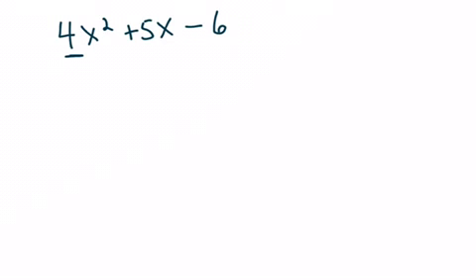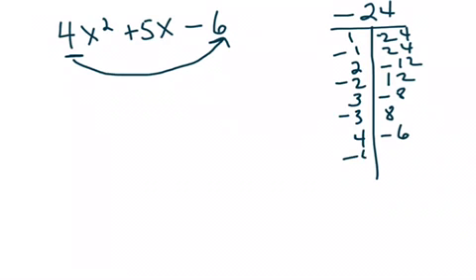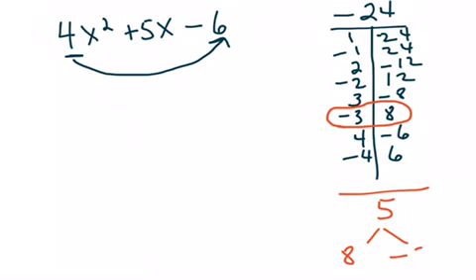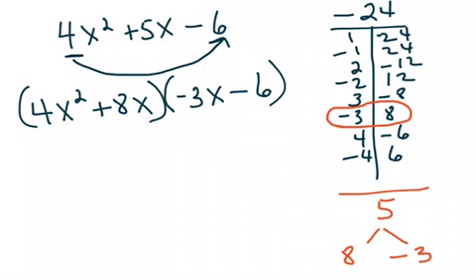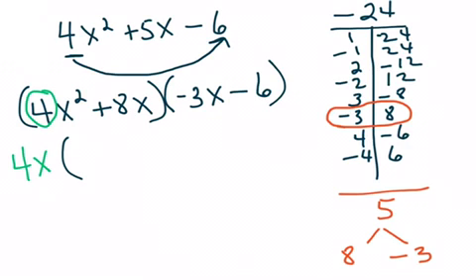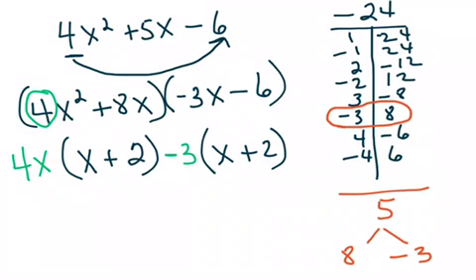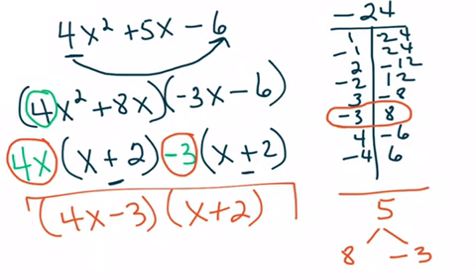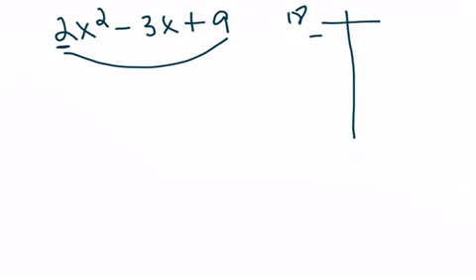Ms Temple’s Math Factoring part two